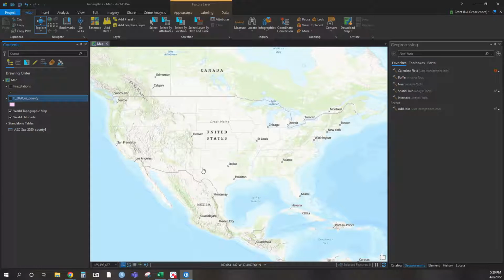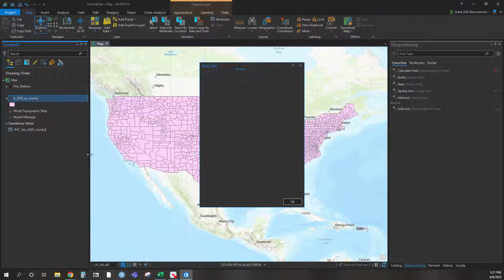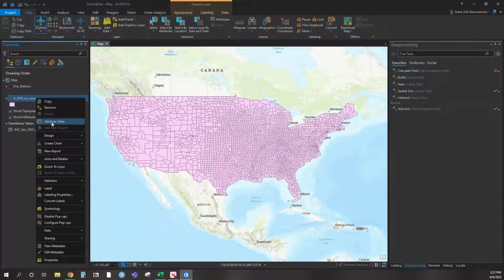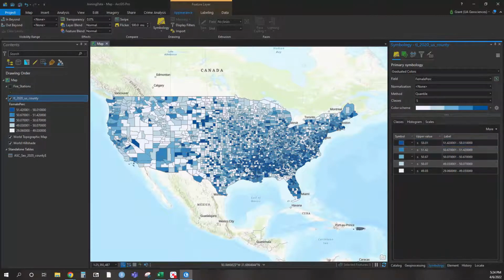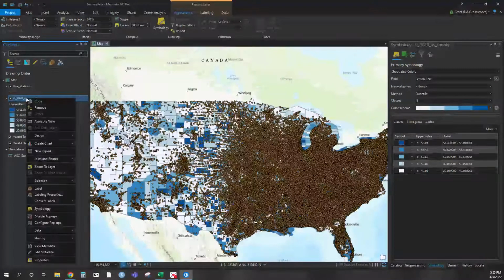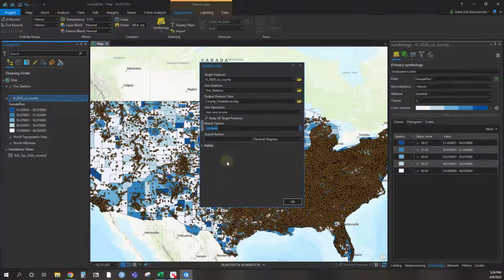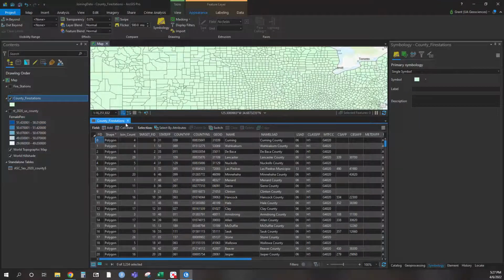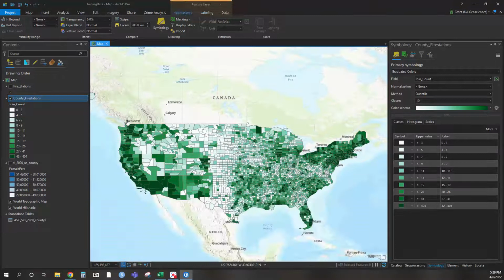ArcGIS Pro Table Join and Spatial Join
This video covers how to Join Table data and a Spatial Join. The Join Table Data includes downloading the Census County boundary file for the United States then joining the American Community Survey (2020-5yr estimates - Social Explorer) County data for Sex (male / female). Note: the unique ID across the County Boundary Shapefile and the Table is the 5-digit GEOID: the first 2 digits is a unique state and the last 3 digits are a unique county - combined the 5 digit GEOID is unique across the United States. This allows you to join data when the GEOID is known across different datasets.

The Spatial Join relies on point level data downloaded from the DHS-HIFLD for Fire Stations across the United States. A count of Fire Stations per County is obtained by Spatially Joining the two shapefiles (i.e. Counties contain Fire Stations).

*Note: I had to re-record this video based on audio to video issues. If you would like more on how to download data, I will make future videos on that part.